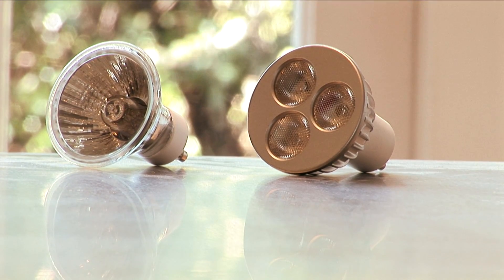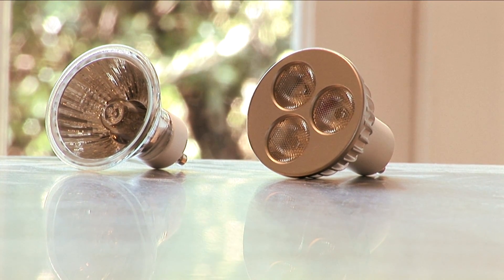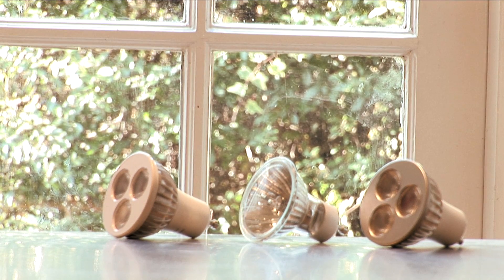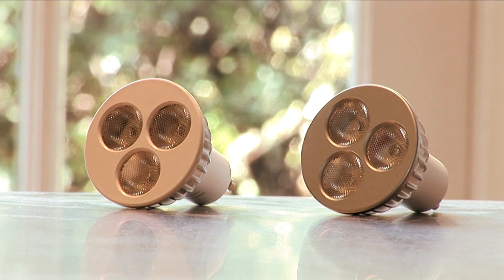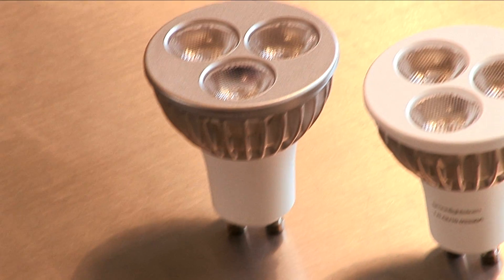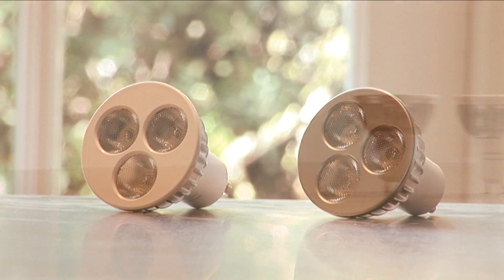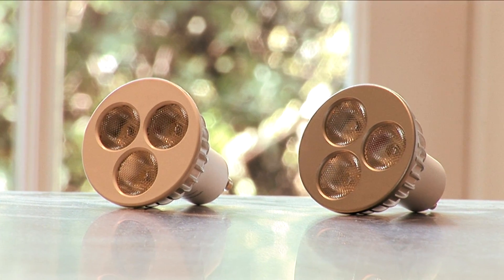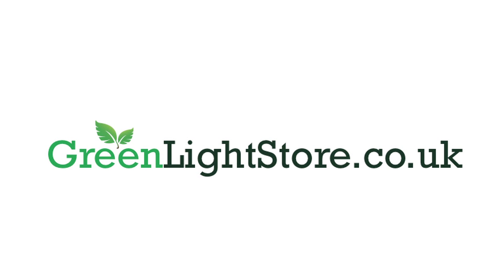Greenlightstore.co.uk Halogen vs LED GU10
Video demo of LED GU10 lamp vs traditional halogen lamp.
Halogen GU10 lamp uses 50 watts compared to the Greenlightstore LED GU10 which uses only 3 watts. Huge energy saving LED lighting.